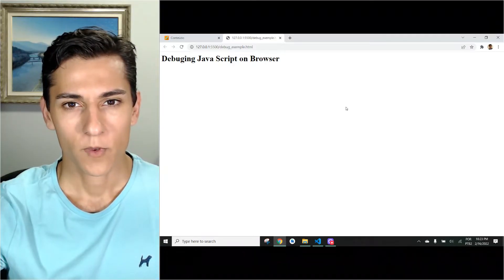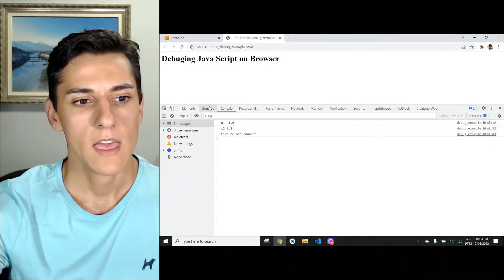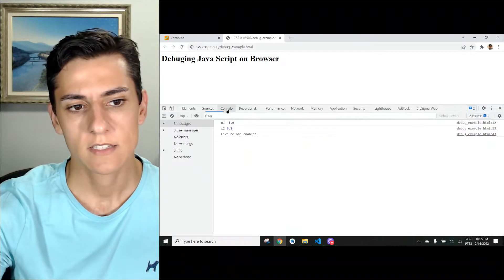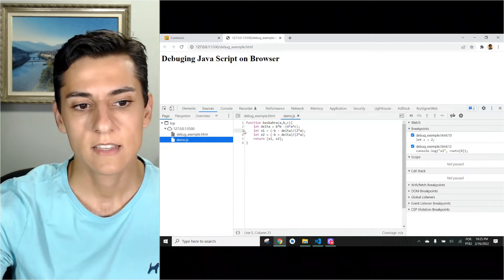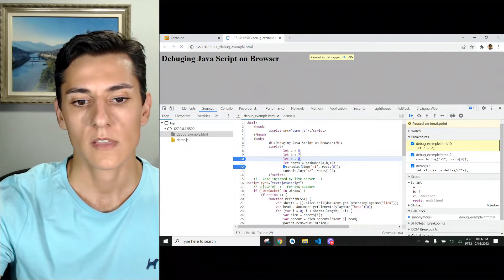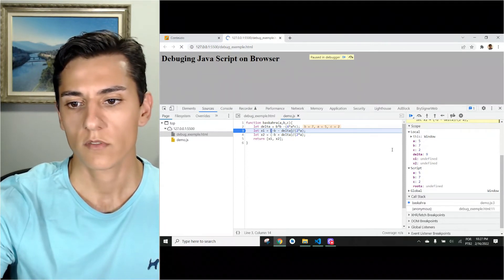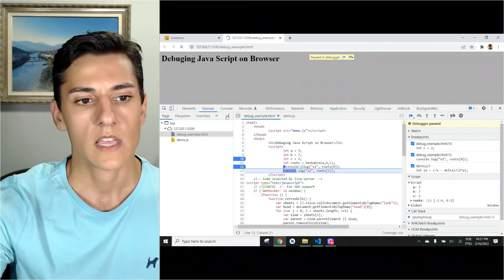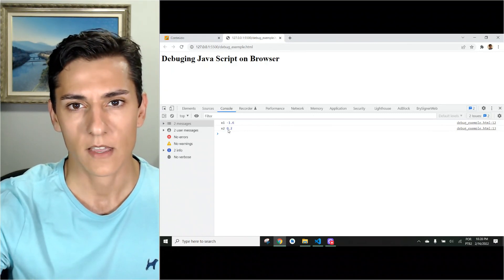Debugging: Do you know how to debug JS code from web browser?